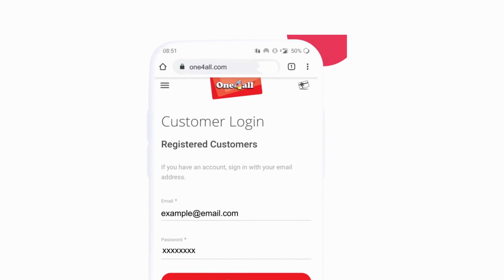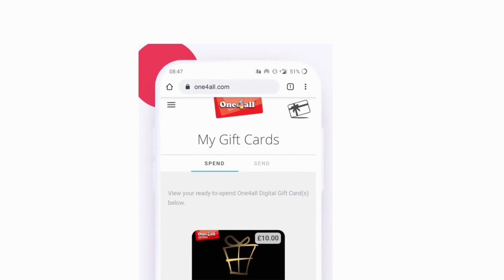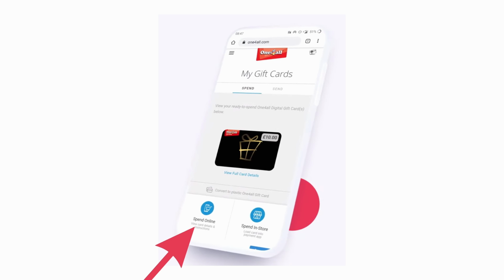How To Use One4All Gift Card Online UK 💳🇬🇧 | Full Guide 2025 🛒💡